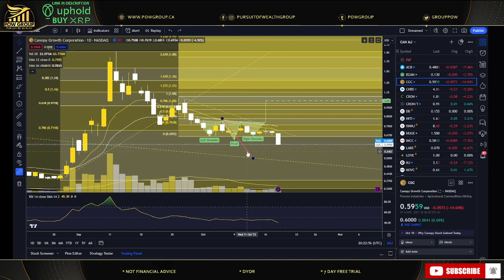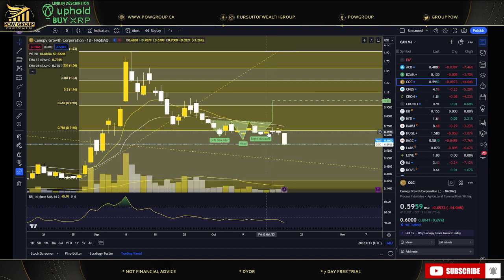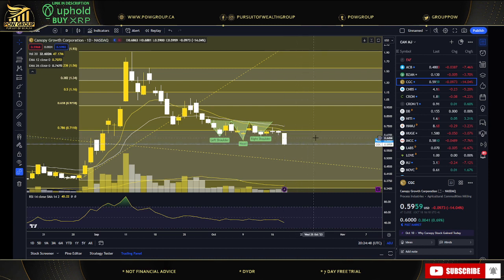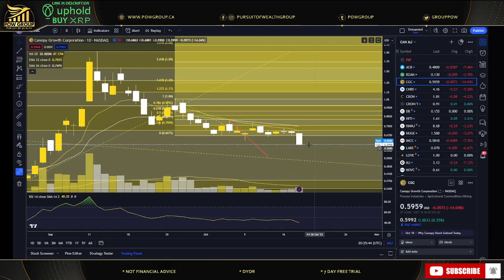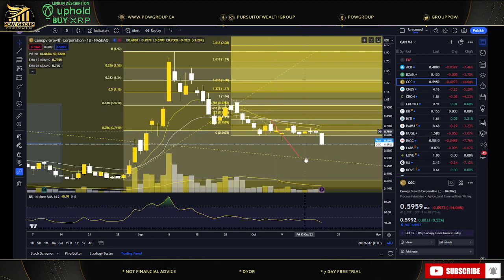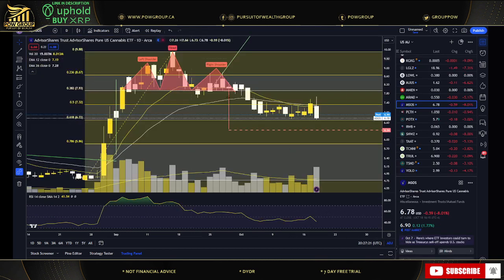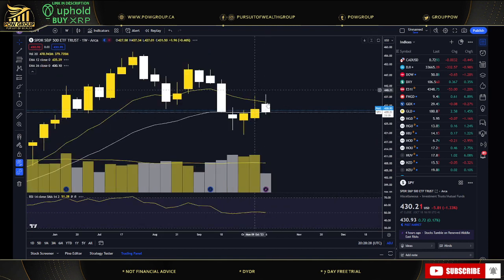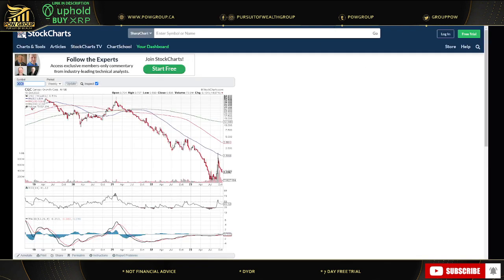Canopy Growth Invalidates IHS & Now Targets $0.50USD After Daily Bear Flag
Why was Canopy Growth Corporation (WEED/CGC) stock down so much today? CGC invalidates the inverse head and shoulders bullish reversal pattern and confirms daily bear flag with a target of $0.50USD. CGC price prediction. Canopy Growth stock charting and analysis for Wednesday October 18th, 2023.

👕 POW Merch has launched!

🎓 POW Group Academy has launched as well.  and click on "Academy" link at the top of the page to enroll in our courses.